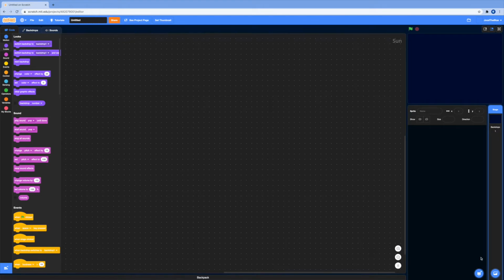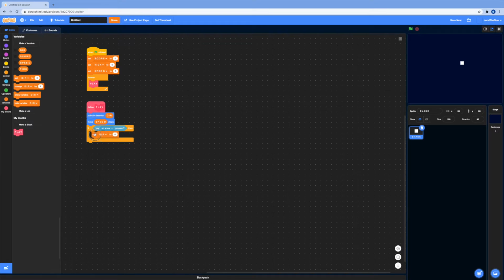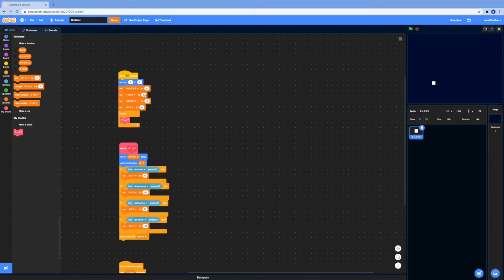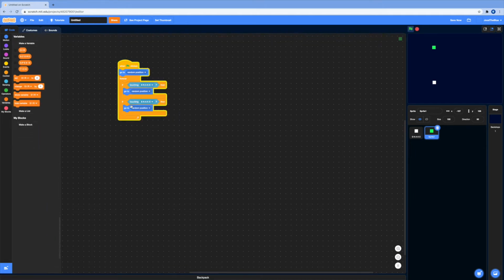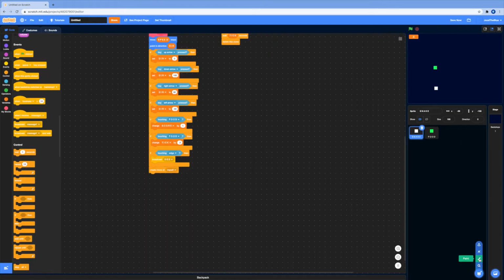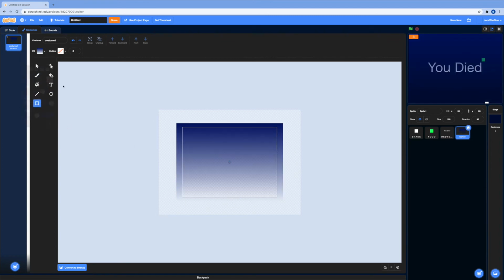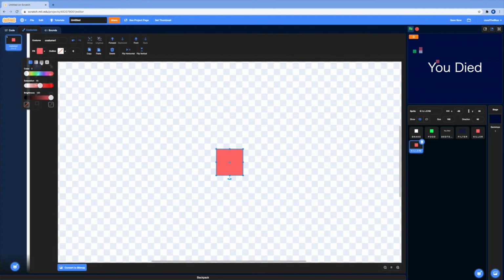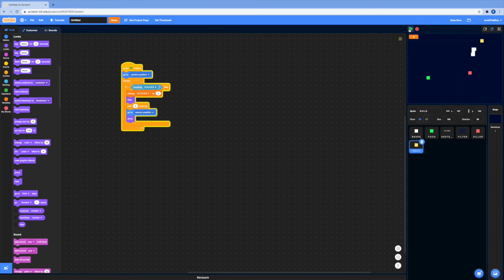How to make a Snake Game on Scratch | Scratch Tutorial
Welcome back to another video! In todays video, I will be teaching you on how you can make a Snake Game on Scratch ( containing a Scoring System and diffrent types of food )